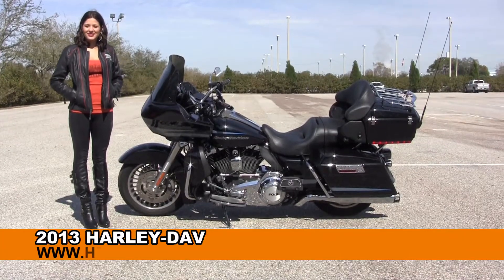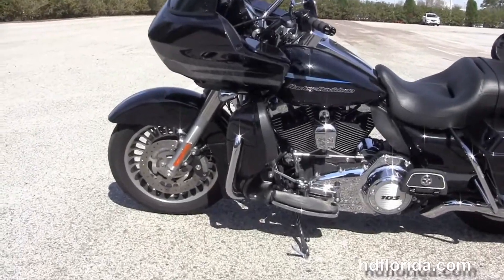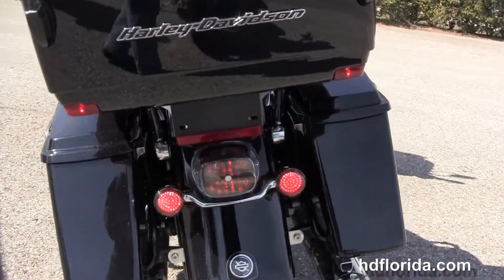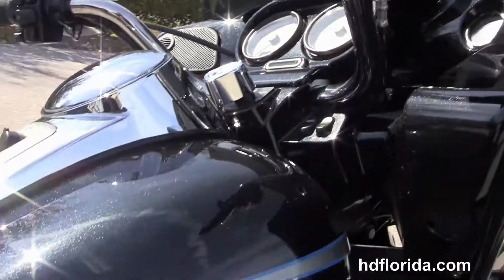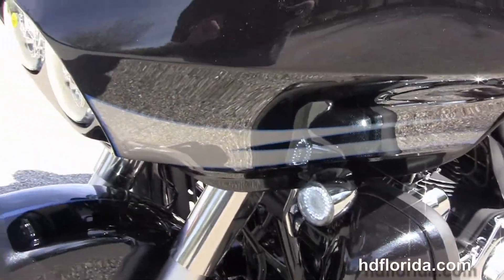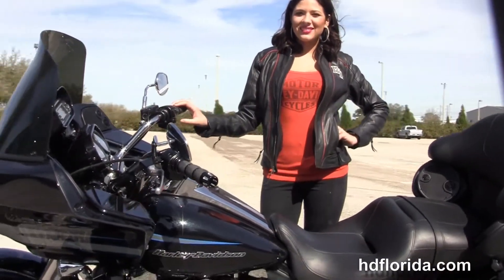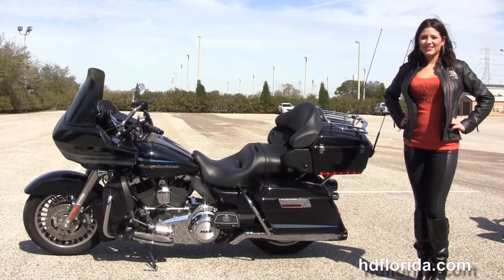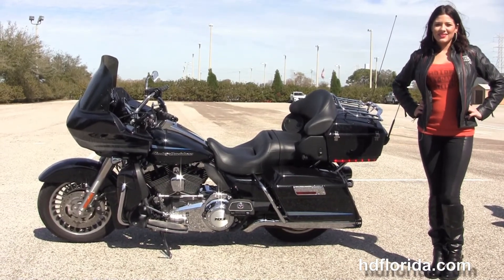Used 2013 Harley Davidson Road Glide Ultra Motorcycles for sale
Used 2013 Harley Davidson FLTRU Road Glide Ultra Motorcycles for sale. For more information on Price, Colors, Specs and Reviews

Featuring: Midnight Pearl- Upgraded LED Brakes Lamp, Upgraded Speakers, Upgraded Grips, Upgraded Windshield, Upgraded Head Lamps(accessories and options total over $3500)

Brandon
Stock#  B15155A